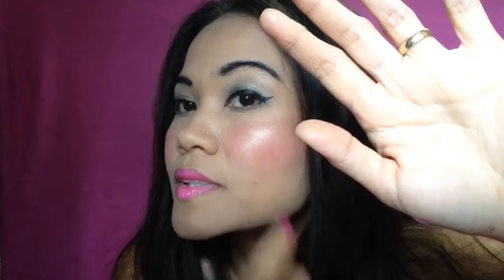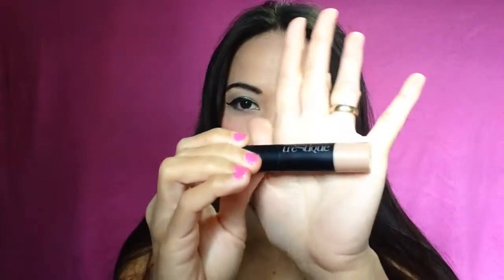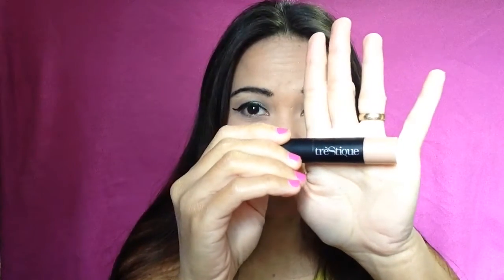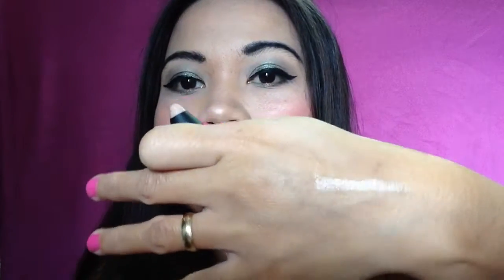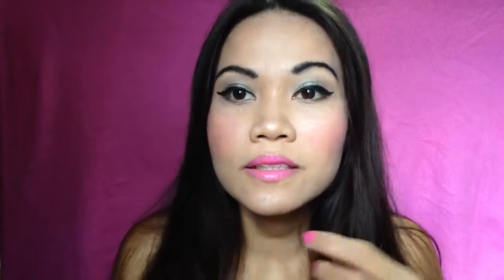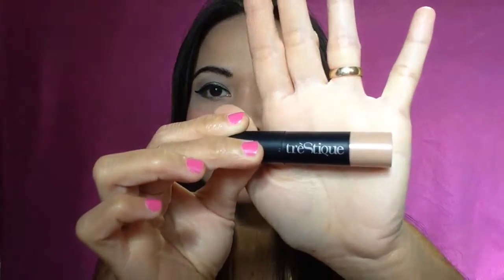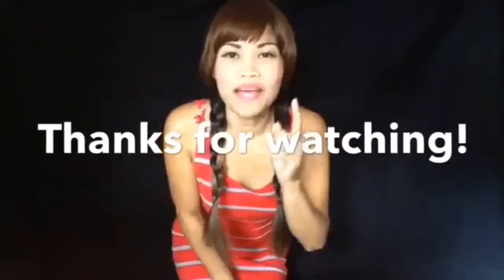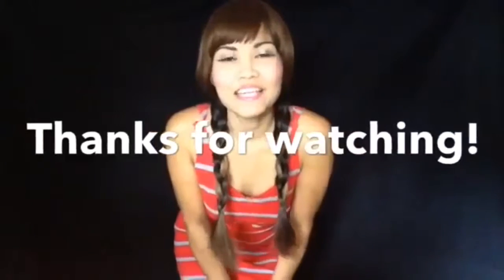Best Cheek HIGHLIGHTER / Trestique Highlighter REVIEW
PLS Click Settings Above To 1080P HD to See Actual Video Quality!
Hi everybody greetings from Florida!  This is our video  Best Cheek HIGHLIGHTER / Trestique Highlighter REVIEW!
Hope you like our video Best Cheek HIGHLIGHTER / Trestique Highlighter REVIEW!
Enjoy our Best Cheek HIGHLIGHTER / Trestique Highlighter REVIEW!